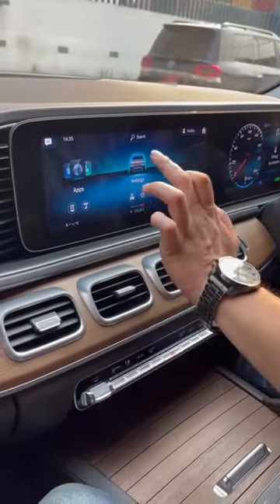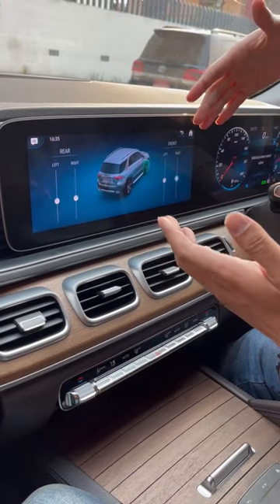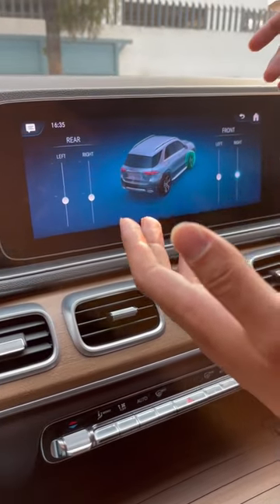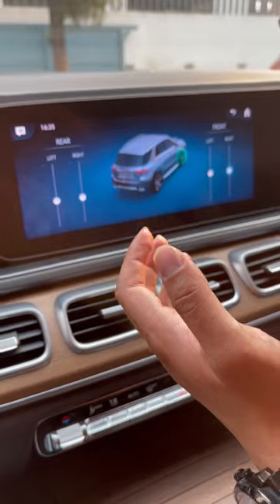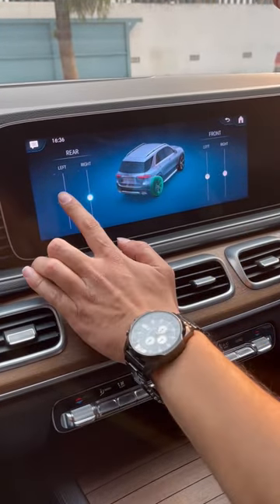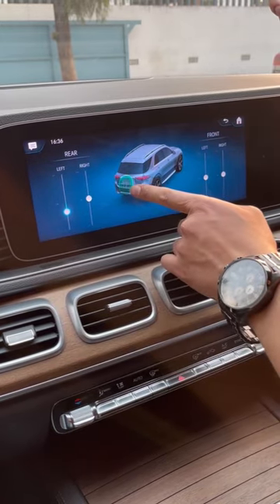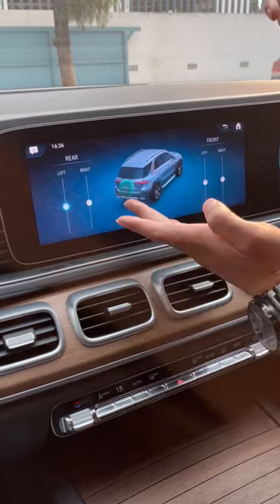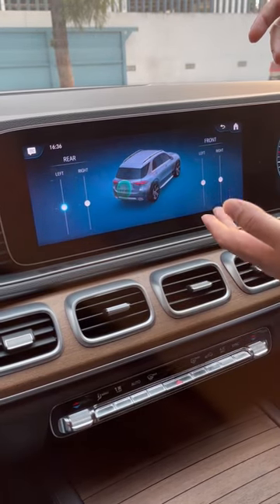Mercedes GLE 450 Nepal. Individual suspension control system.